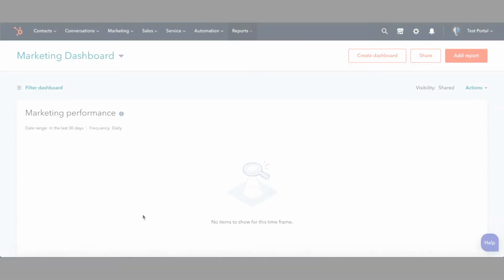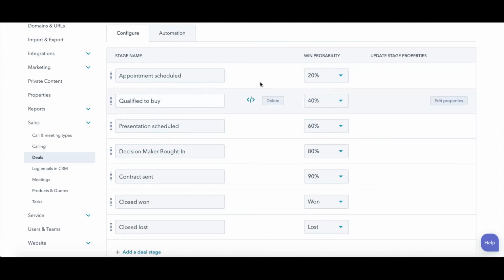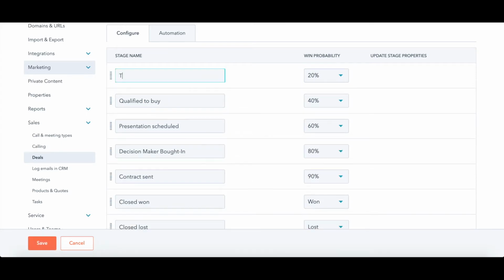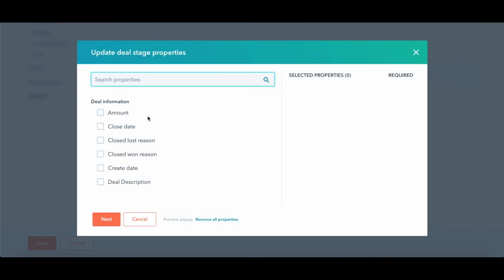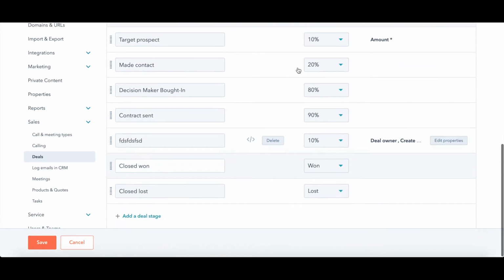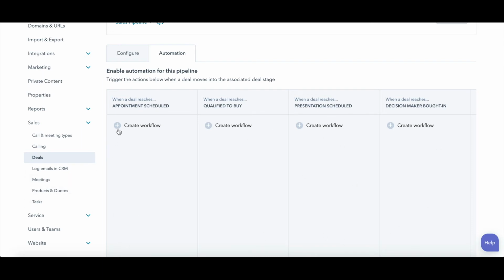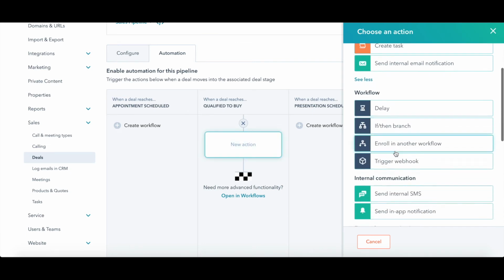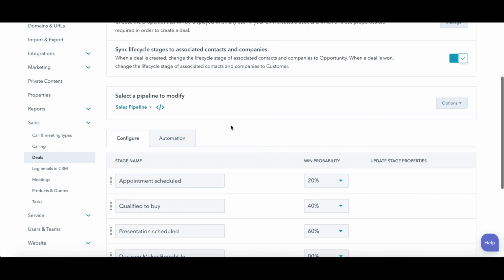How to Edit Your Sales Pipeline in HubSpot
In this HubSpot Sales Hub episode we teach you how to customize your sales pipleline to better align with how your company does their sales process.